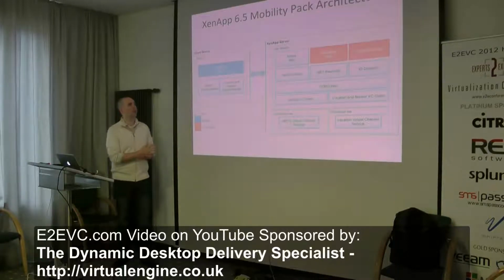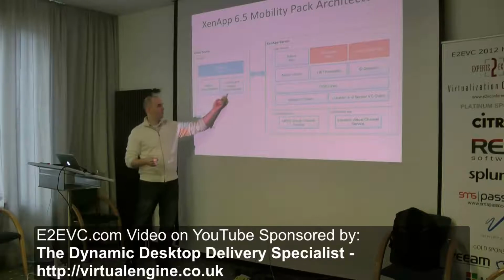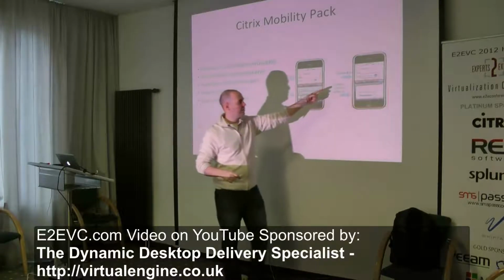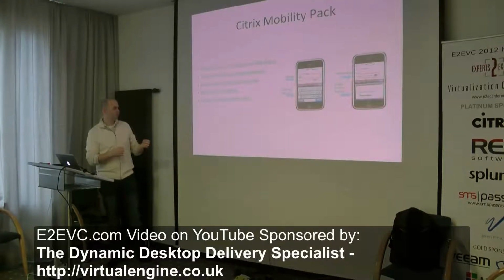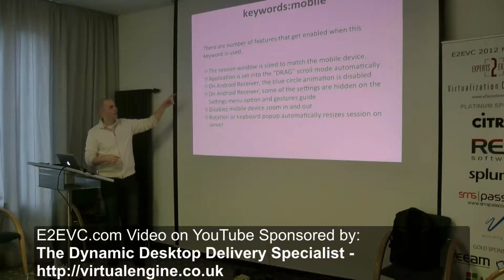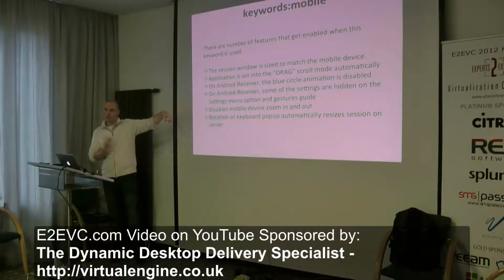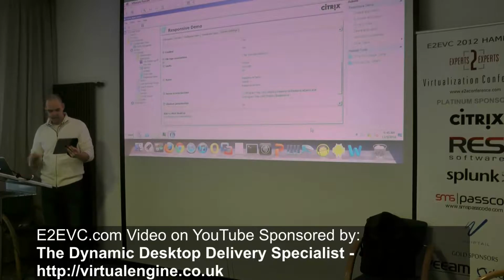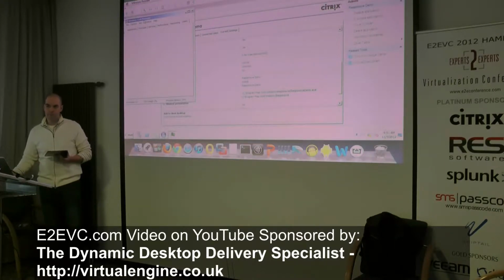Citrix Mobility pack and SDK by Jason Cogner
In this session Jason will be covering Mobility Pack and SDK from Citrix. Session was recorded at E2EVC 2012 Hamburg virtualisation conference in Hamburg, Germany.